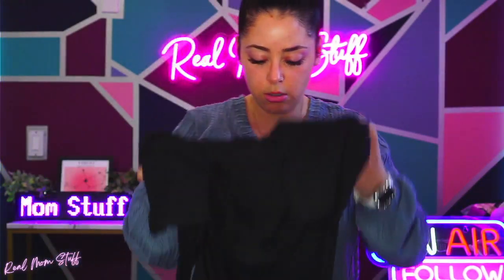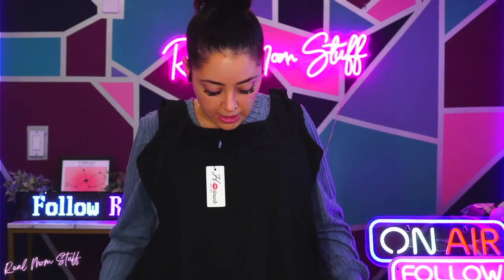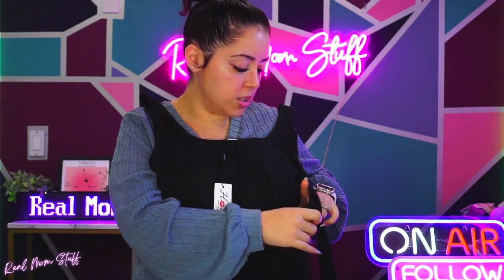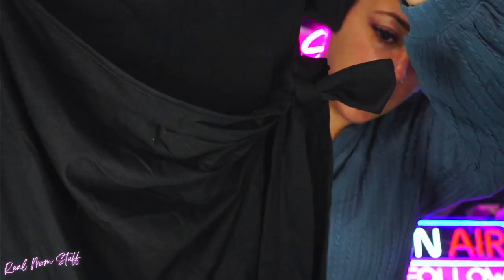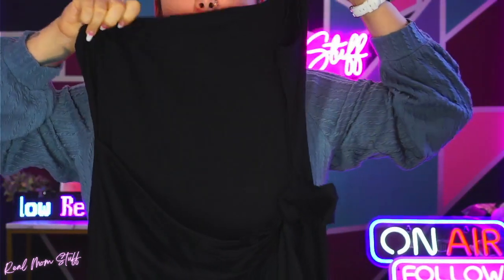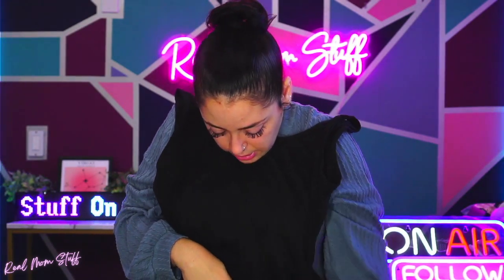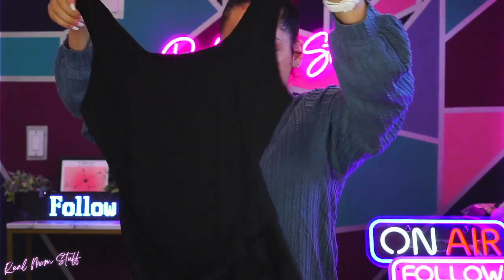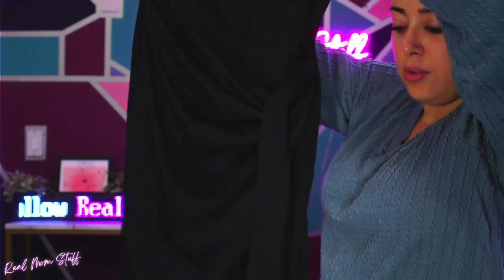Sleek Silhouette: HOTOUCH Women's Scoop Neck Tank Dresses - Flattering and Fabulous!